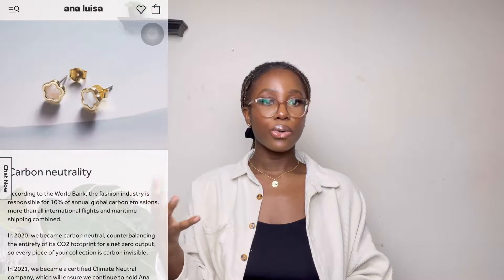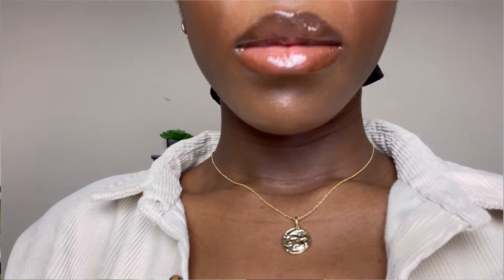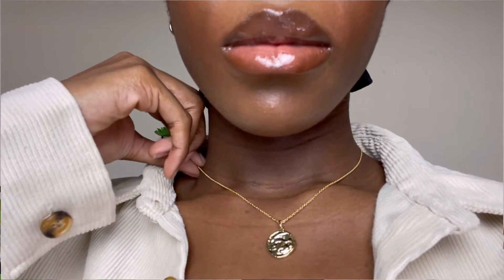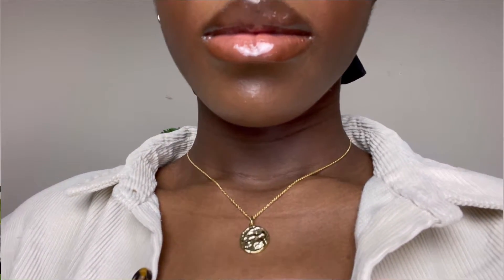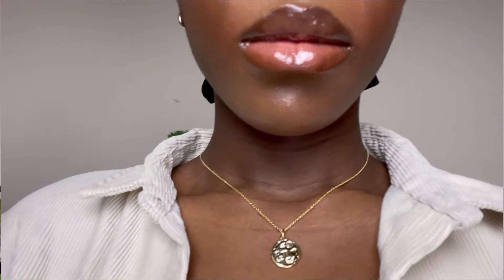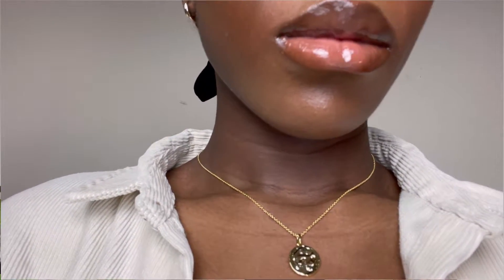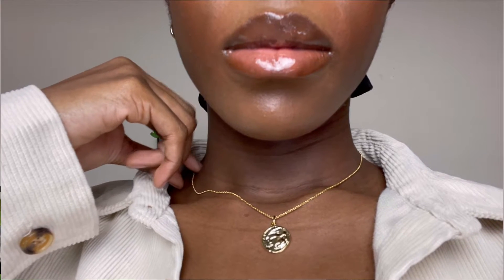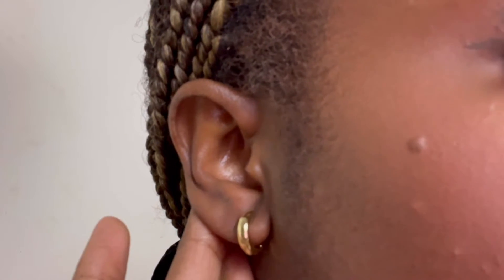MY JEWELRIES WONT TURN GREEN AGAIN!! | ANA LUISA REVIEW!!!|ANA LUISA COUPON CODE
Enjoy 30% OFF the entire Ana Luisa's website today! Use my Code: ANNIEDA1110

BFF RATES MY PLT OUTFITS|PLT REVIEW

SIZE DETAILS; I am 5ft6.5 not to tall lol. I wear a UK 6 in jeans
-Inseam length that works for me is usually 29 inches and above.

Hi, I am Whitney and I am here to help you find affordable clothing pieces, style inspirations, modeling tips and aesthetic change to rebuild your closet. I believe that you do not need to spend a lot to look good. I would also do some hair videos occasionally. If this sounds good to you, please stick around and join the family : )